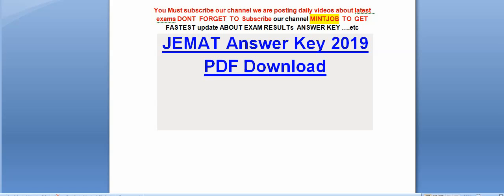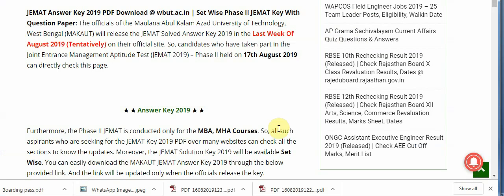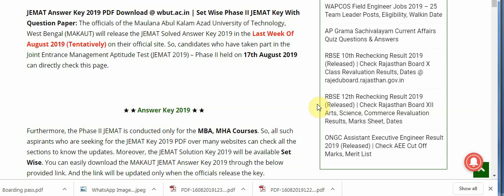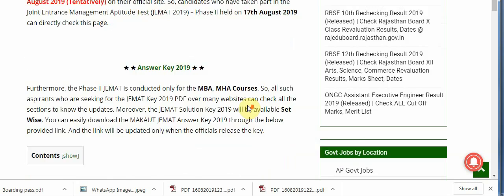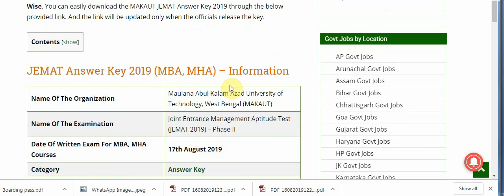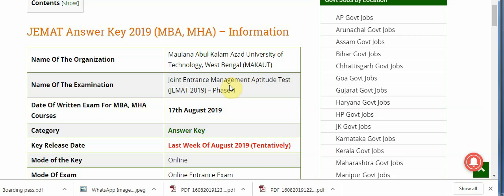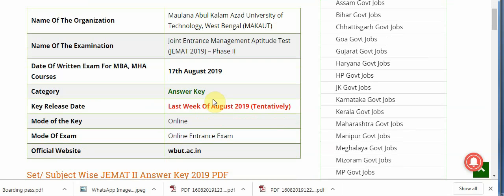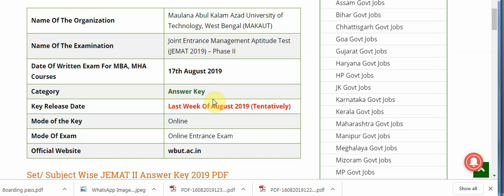JEMAT Answer Key 2019 PDF Download